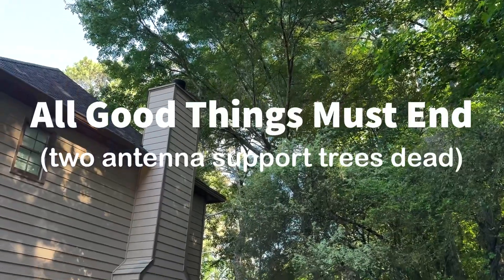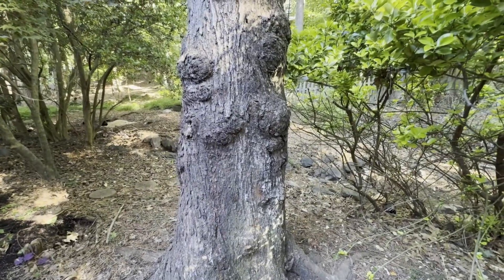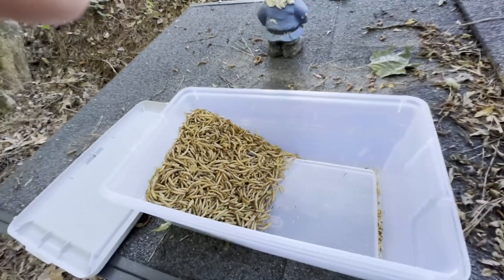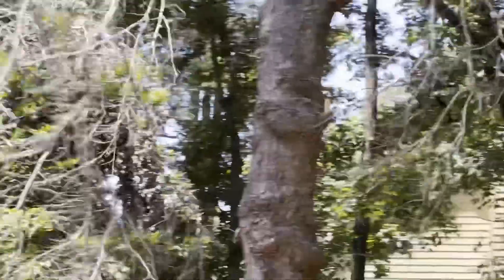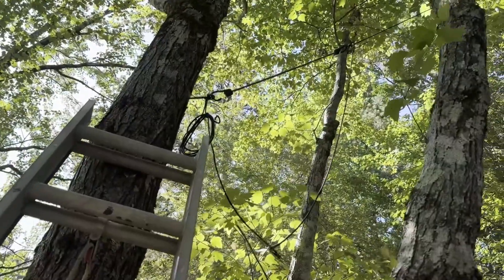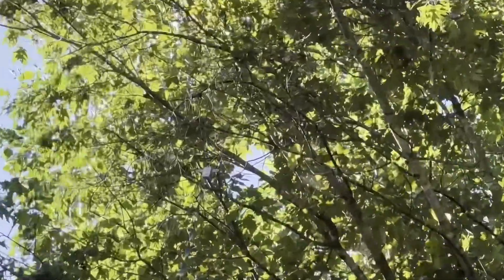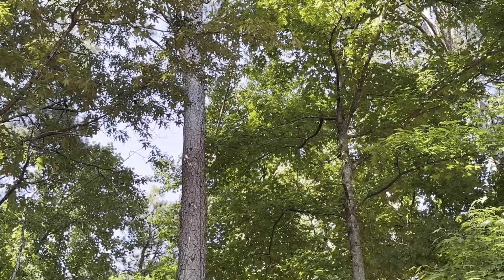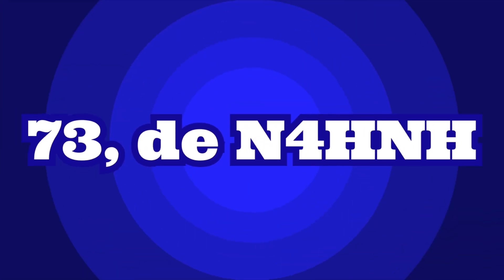All Good Things Must End (two antenna support trees dead)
We moved to our current QTH, 25 years ago. I first installed the Cushcraft R-5 vertical that I brought with me from my previous QTH.  I attached it to the 4x4 corner post of the deck.

I installed the Fritzel FD-4 Off-Center-Fed dipole that I also brought over from my previous QTH.  It was supported by pine trees.

Later I installed a G5RV that I had used at my previous QTH.  I supported it in the middle with a Maple tree, angling down from the center to form an inverted “V” orientation.  I only installed it as a noise receive antenna for a noise canceling device. But I discovered that it worked very well for 40 meters.  So I decided to start using it for transmit also.

Soon afterwards, I built a 160-meter Doublet Antenna System, supported in the middle by another Maple tree.

A few years ago, I replaced the G5RV with its much improved cousin, the ZS6BKW.  That antenna never ceases to amaze me.

Well, after 25 years, the two Maple trees that have supported my two best HF antennas have died.  Only one is completely dead, but the other is diseased and will soon die. So the trees must come down before they fall and cause damage to our home.  But what about my antennas?  How will they be supported now?  I have another tree that supports my lesser-used OCF dipole.  Maybe I will have to give up the OCF dipole and use its support tree for either the ZS6BKW or the 160-meter Doublet.  It’s all covered in this video.

73, de N4HNH